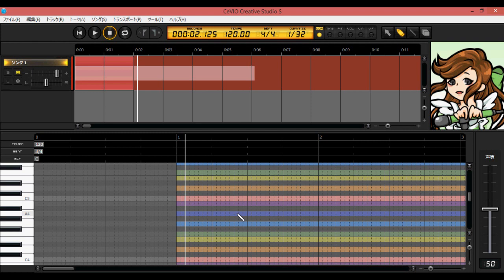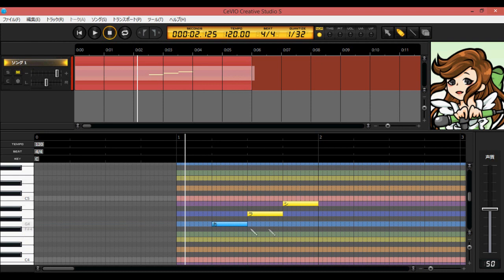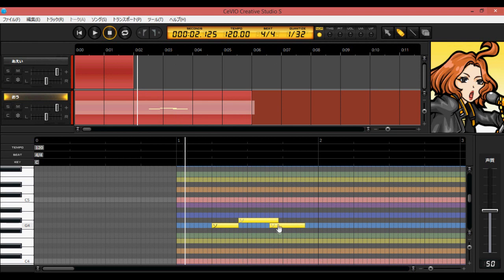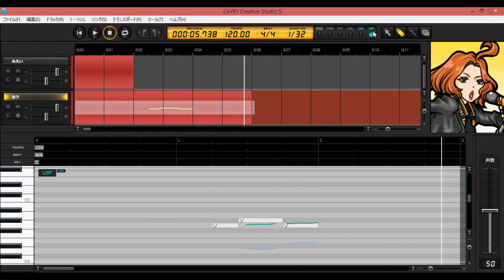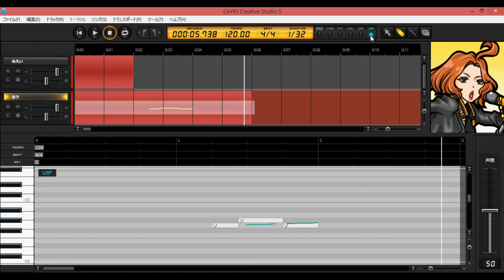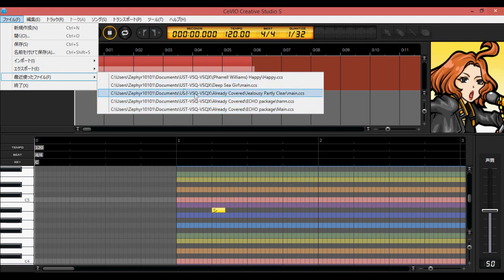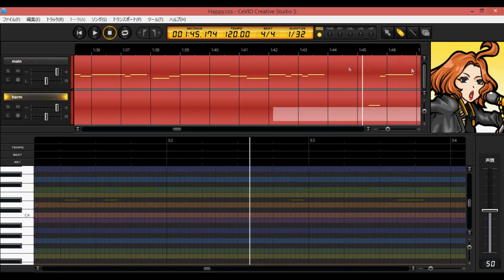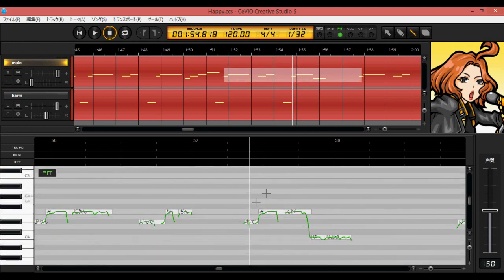CeVIO Creative Studio S Tutorial (The Basics)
I plan on building off this in the future to cover any updates + the talk editor. This is also my first tutorial so sorry if i was all over the place.I hope I was able to help or inform you guys on some things. Most of what I learned was from messing around with the trial.

Songs used in vid:
Janelle Monae-Yoga
Namine Ritsu cover of ERROR by Kyaami.
Stromae-Papaoutai(I loooove this song)
Sweet Ann-Japanese Boy
Hatsune miku solid cover of Rolling girl